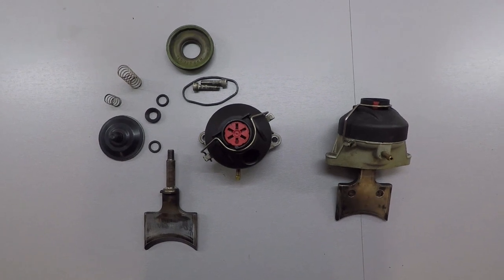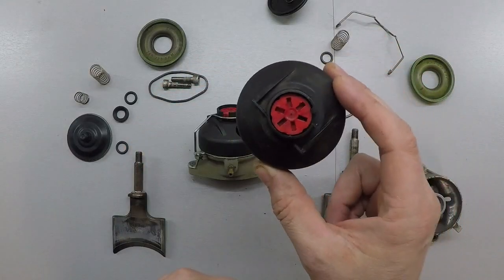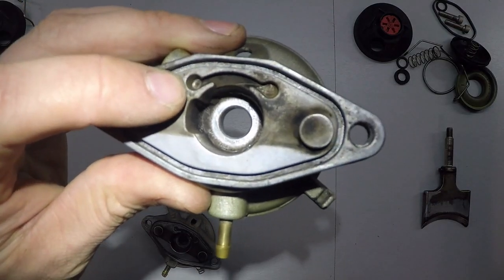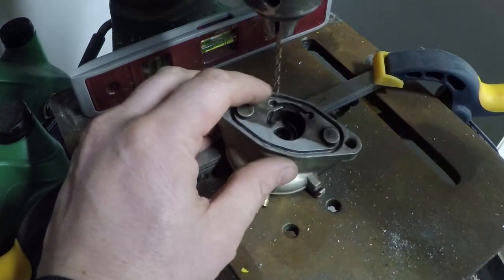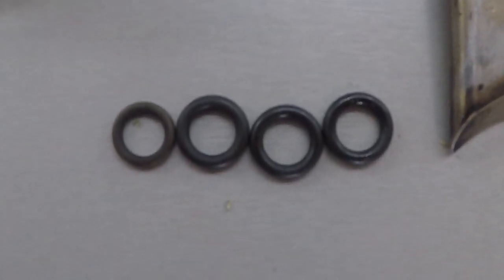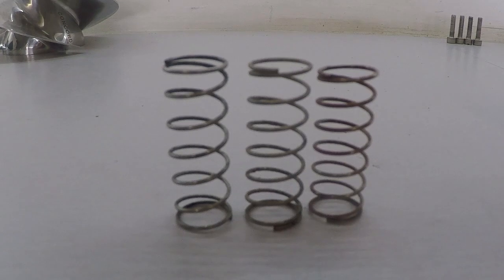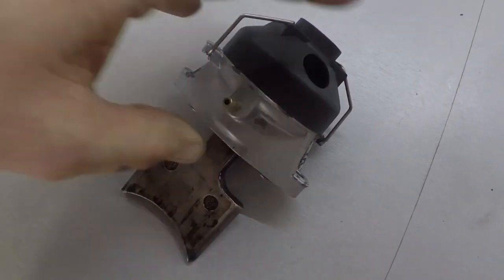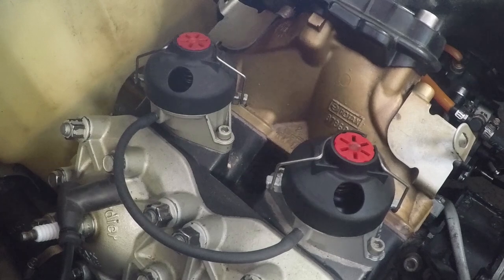SeaDoo RAVE Valve Mods and Info XPL951 Mods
Here are a couple of tricks you can do to your RAVE valves to increase performance on your SeaDoo.  There is a lot of general info in here as well to consider when rebuilding your RAVE Valves

RAVE Cap and Retainer